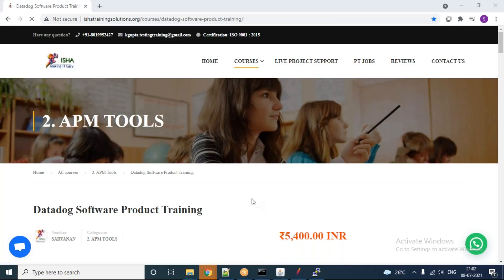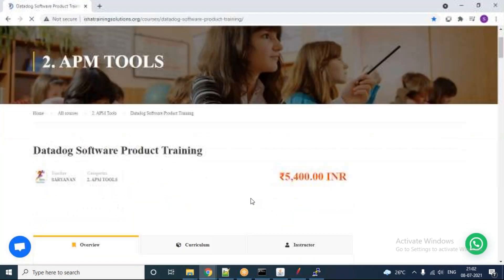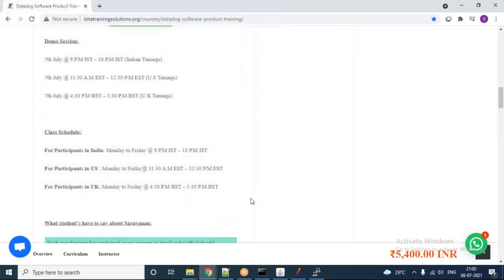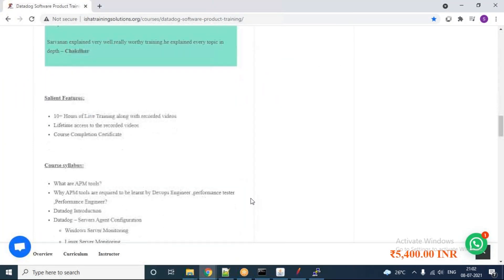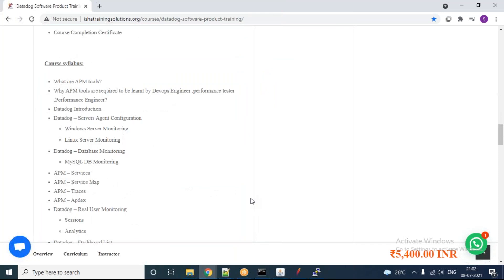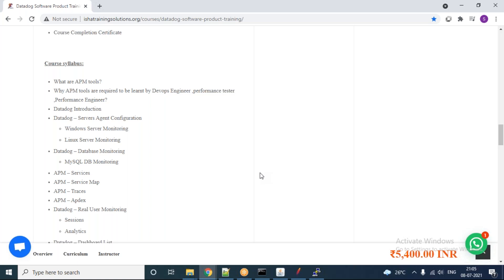Datadog Demo 2 Video 8th July. Pls contact / whatsapp us on +91-8019952427 to enroll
Datadog Demo 2 Video 8th July 2021

2) Cloud Performance Engineering in DevOps - Core to Master Level

9) SAPGUI protocol - Performance Testing for SAP applications Using LoadRunner